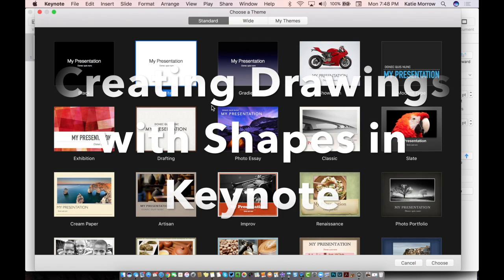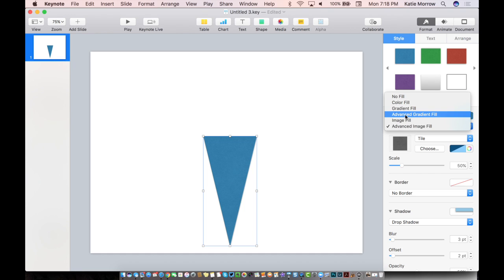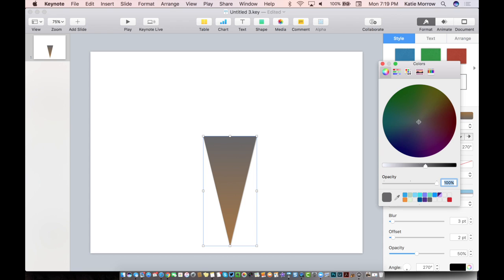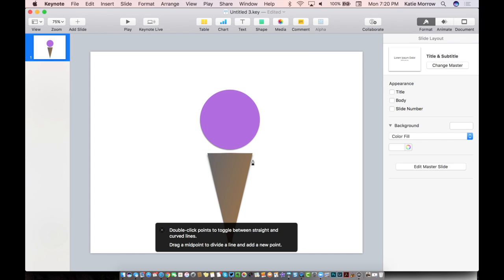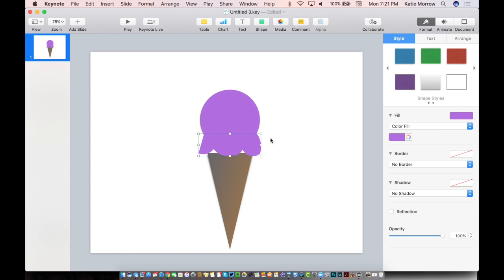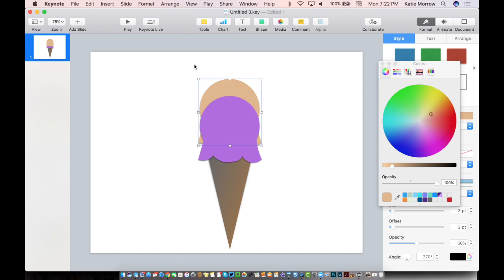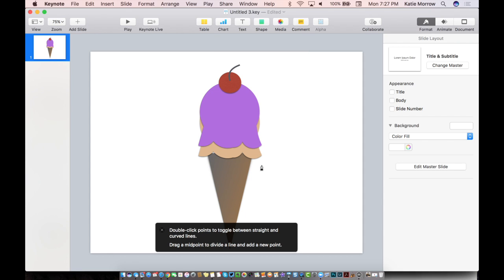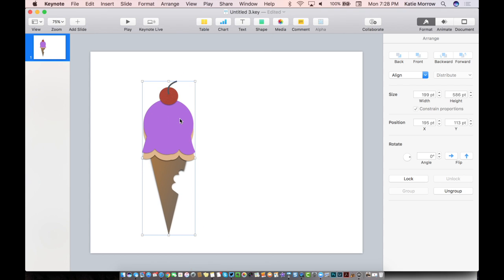Keynote: Drawing Tools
Use the Shapes tools in Keynote for creating original drawings and illustrations to be used in digital projects.